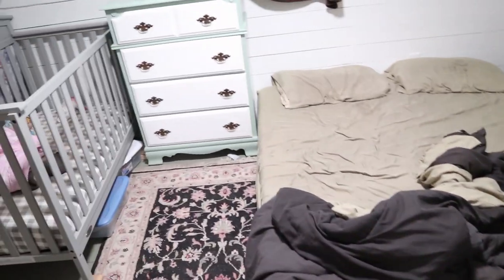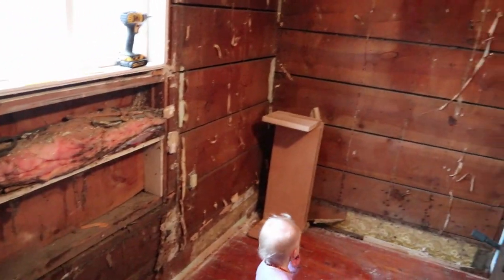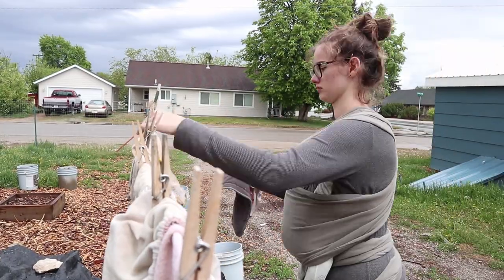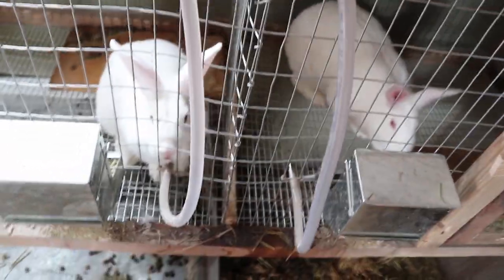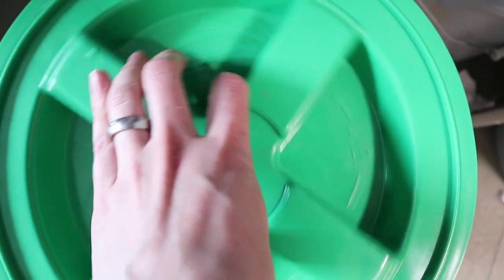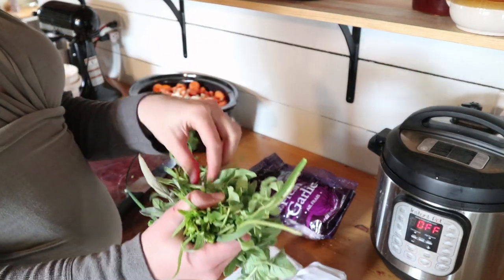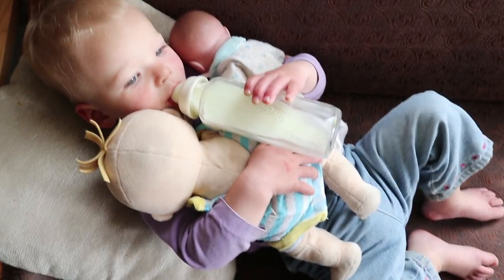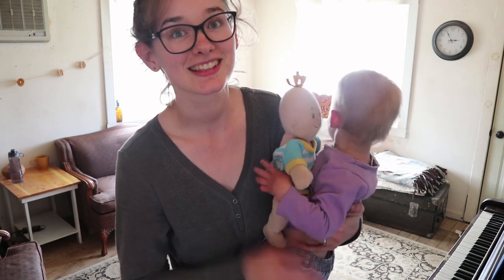DITL Of A Homesteading Stay At Home Mom Of 2 Under 2